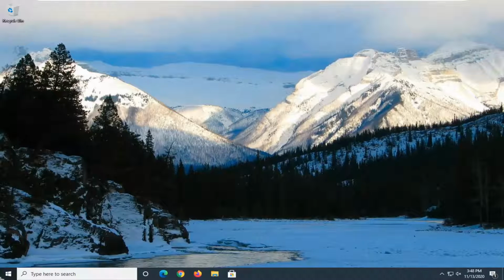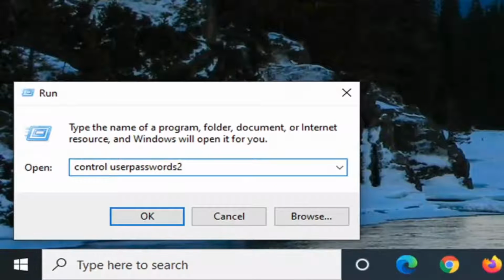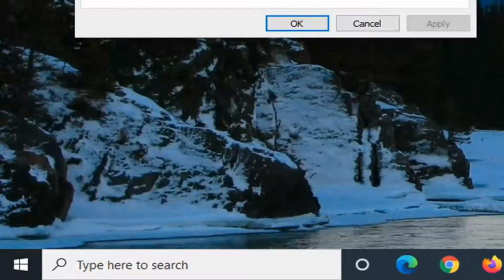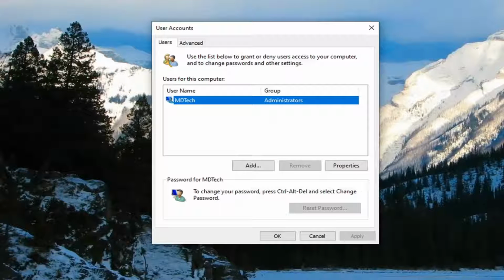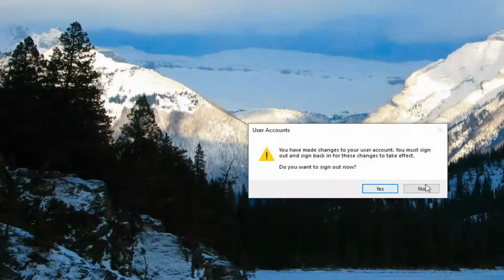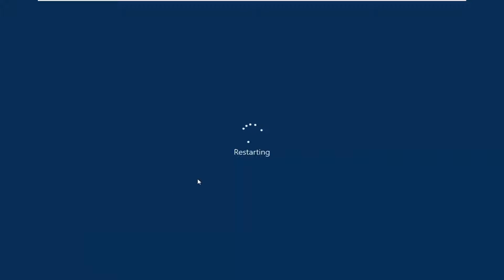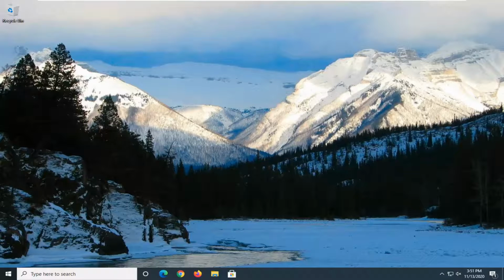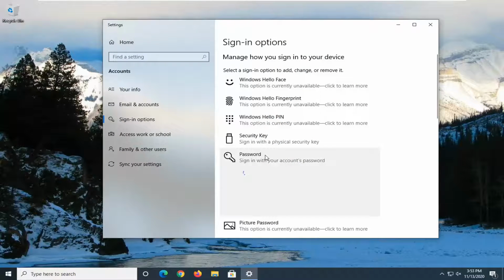Duplicate User Names in Sign-in Screen After Windows 10 Update [Solution]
This tutorial contains several methods to fix the duplicate user names issue in sign-in screen after updating Windows 10. The "duplicate user names in login screen" issue is reported by many users and caused after updates are installed on Windows 10.

Issues addressed in this tutorial:
duplicate user account windows 10
duplicate users windows 10
duplicate user folders windows 10
duplicate without user-selected canonical fix
duplicate user windows 10
duplicate user names on windows 10 login screen

Also, some users report when they start the computer and sign in, the login screen may appear a second time, forcing the user to sign in again. And the issue occurred even when locking and unlocking the workstation.